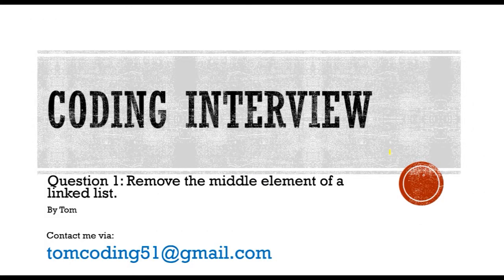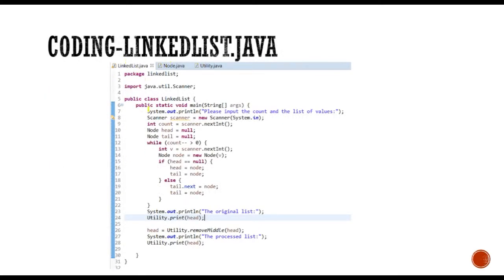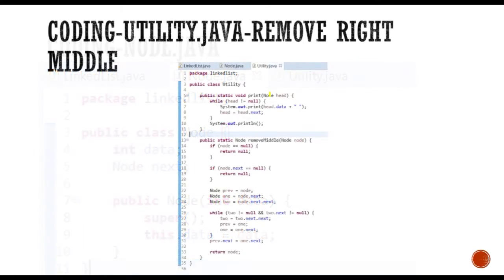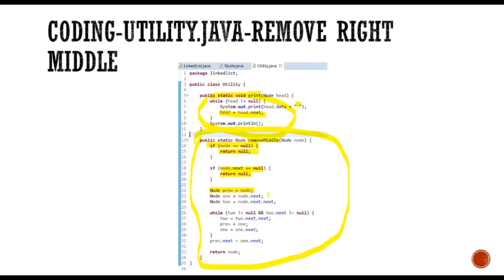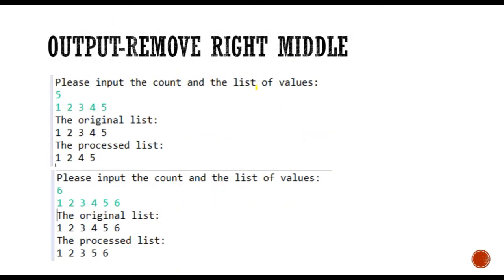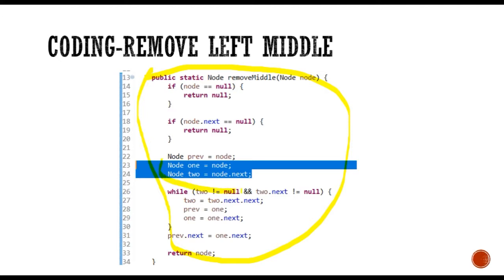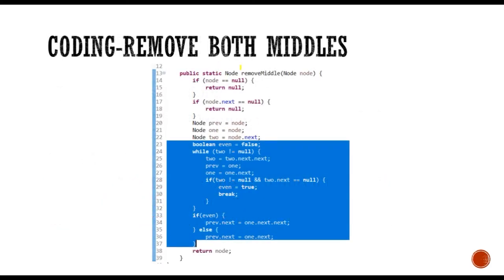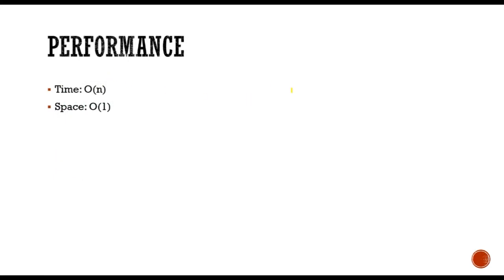Java Coding Interview Linked List How To Remove Middle Element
Coding Interview Linked List How To Remove Middle Element:
- Find the middle
- Remove the right middle
- Remove the left middle
- Remove both left and right middles.